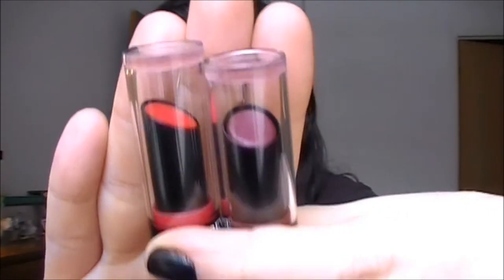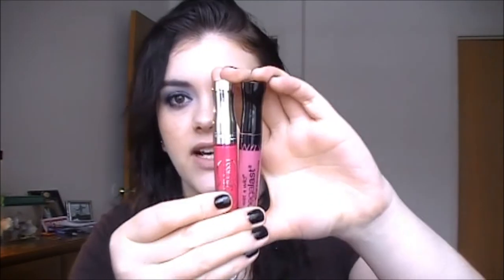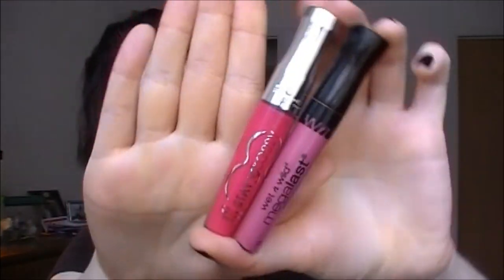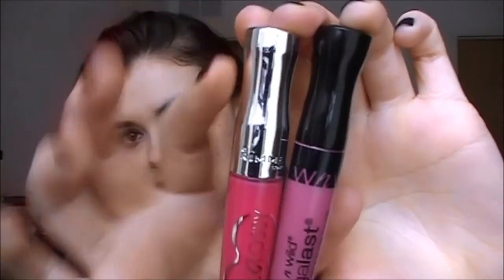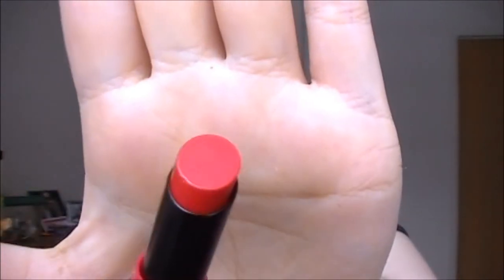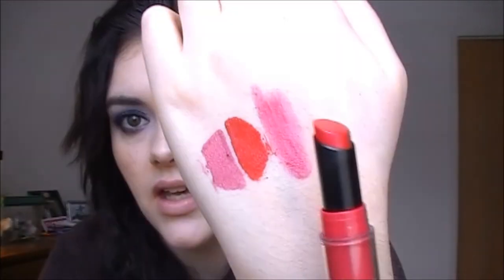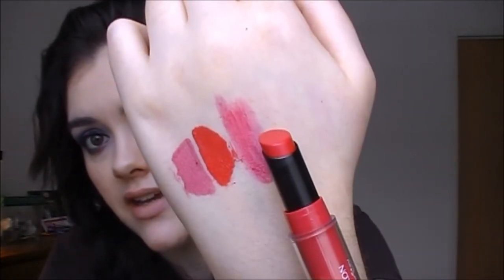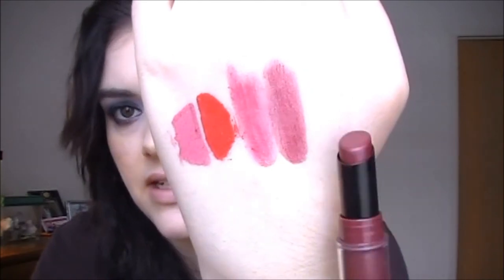Long Lasting Lip Color Battle! WetnWild vs. Revlon!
Other Reviews you might like!! :)

IT's time for a Beauty Battle!!! This will be a first battle video, so im soo excited about this! :) This will be a indepth Review, swatches of the colors, and applying then to my lips to show you the colors. Also tips and tricks to how to apply and remove!!I know that this video is kind of long, i broke it down to a little as possible, but it is a in "depth" review and  I hope you guys enjoy this video and that it was helpful. If you have a request for a video hop on over to my facebook page and post it or you can msg me comment ect. :)
love you guys!!
xoxJessxox